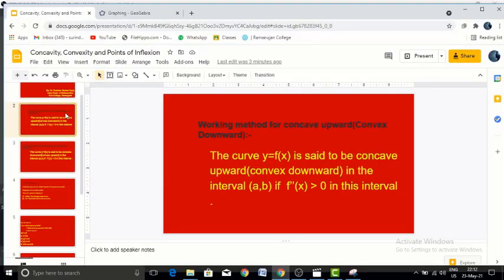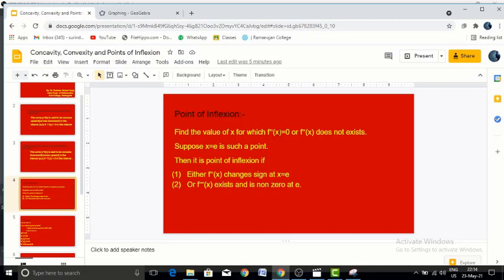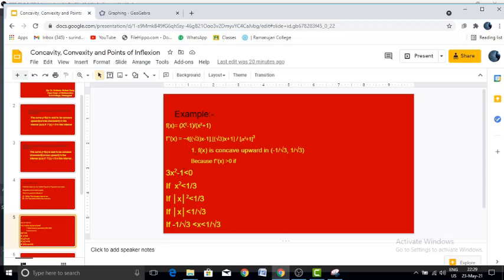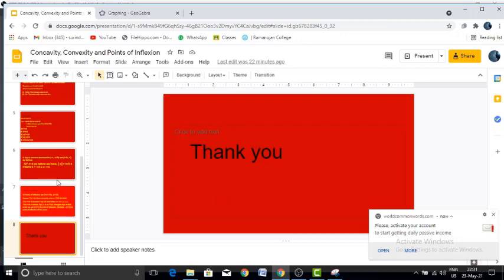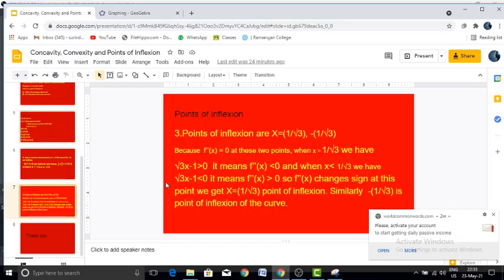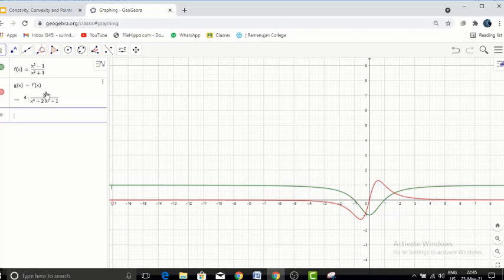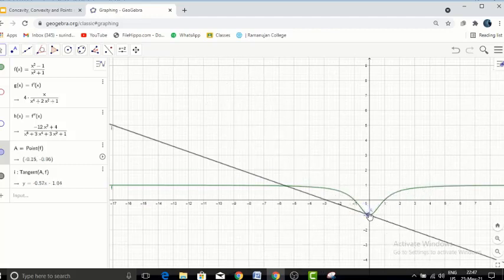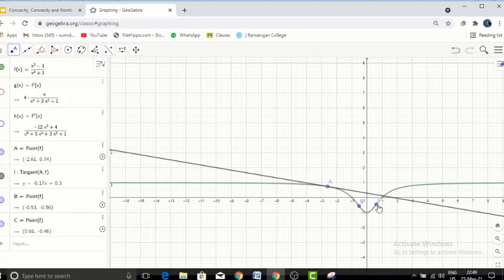Concavity Convexity part2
CONCAVITY CONVEXITY PART 1